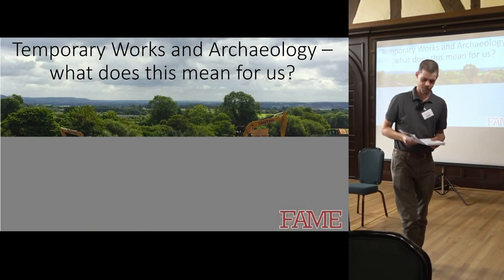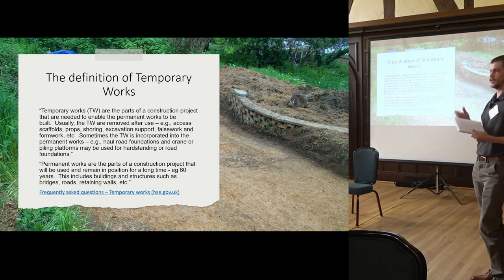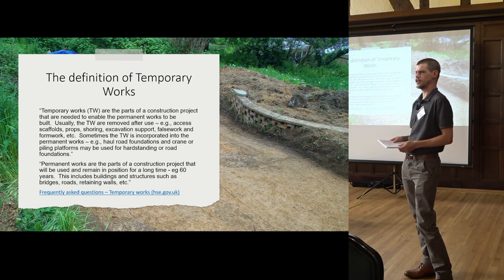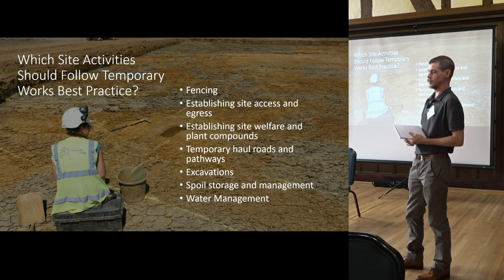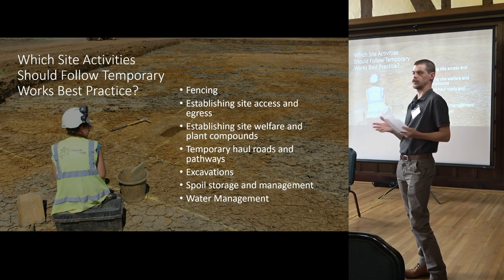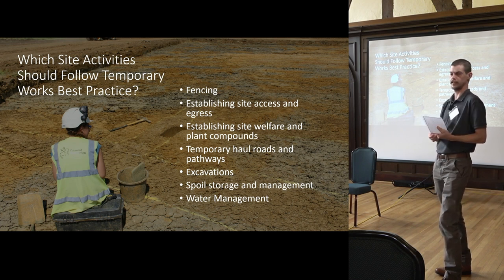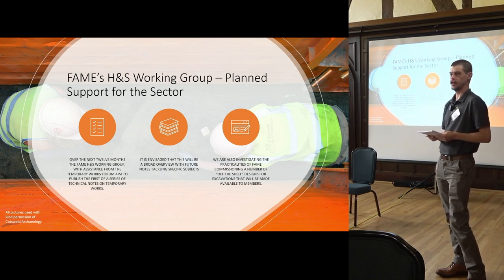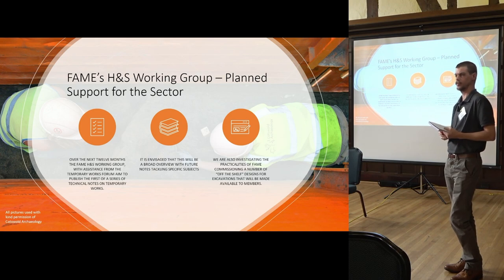Temporary Works and Archaeology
Luke Brannlund (Cotswold Archaeology)